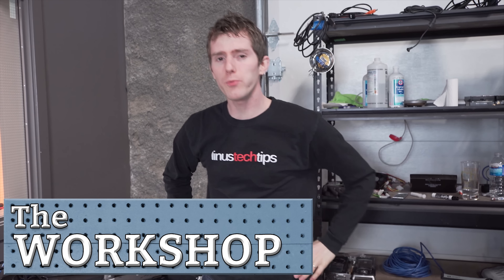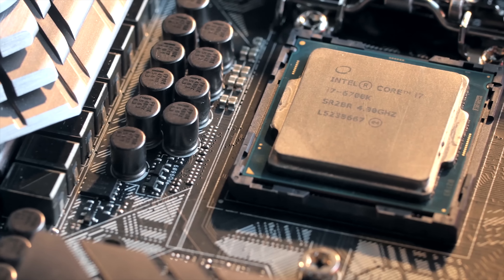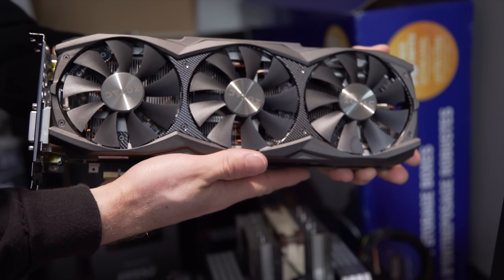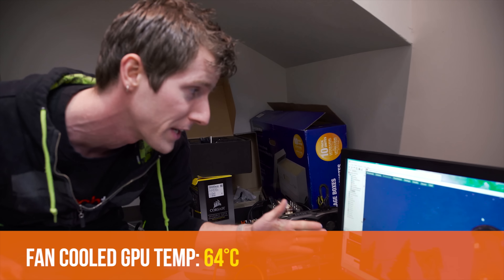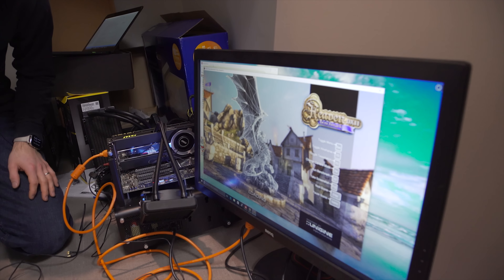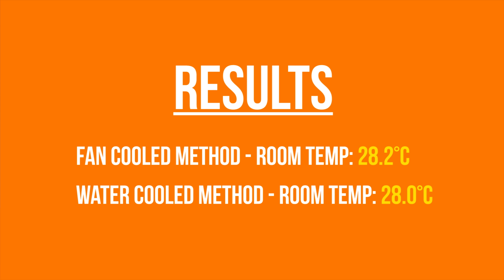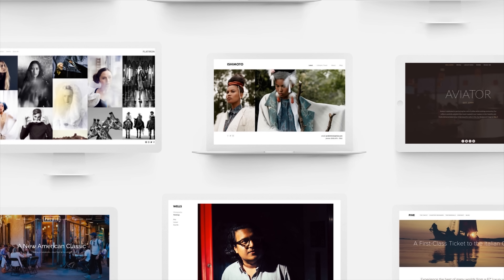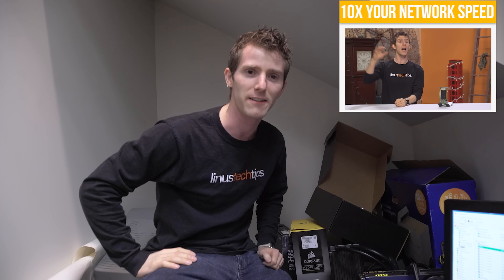Does Water Cooling your PC Also Cool Down Your Room? - The Workshop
We water cool the CPU and video card of a computer to determine if that'll make your gaming environment more comfortable.. FOR SCIENCE!